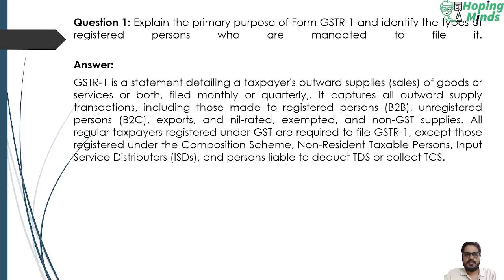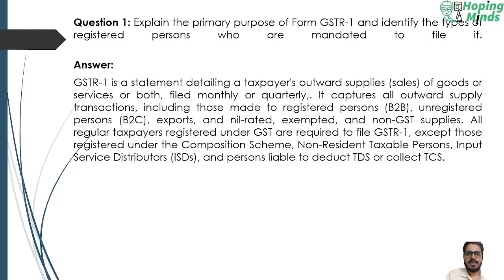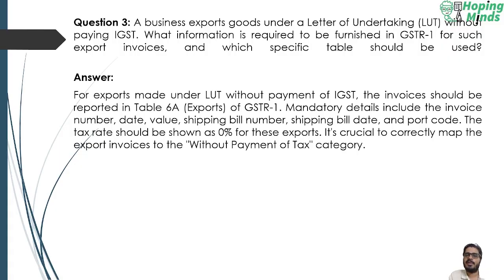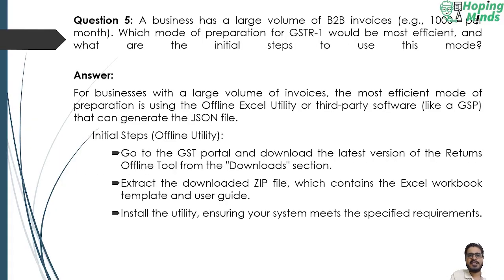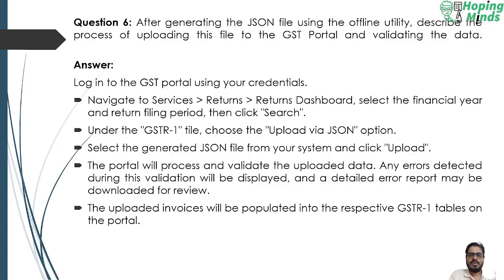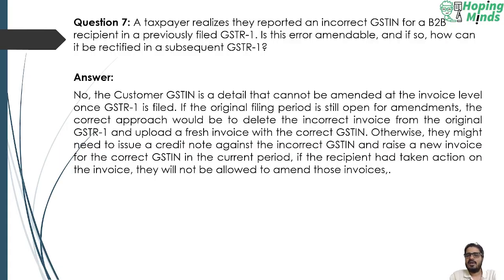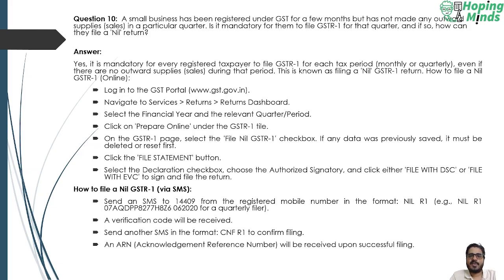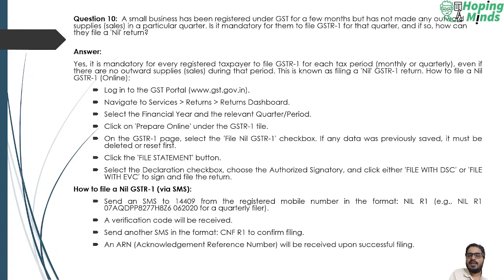In continuation to 4.8: Q&A on Module 4